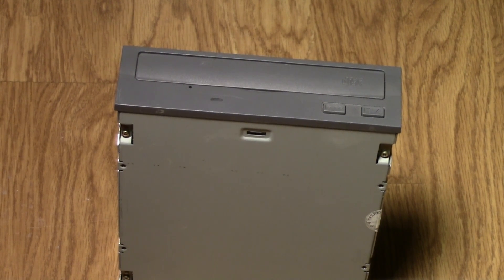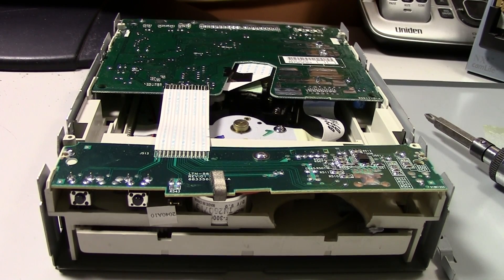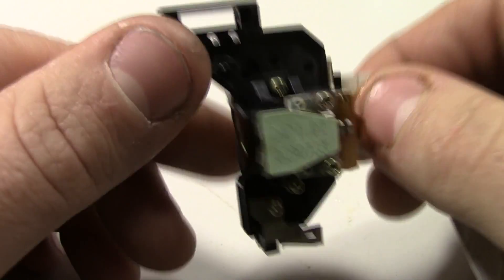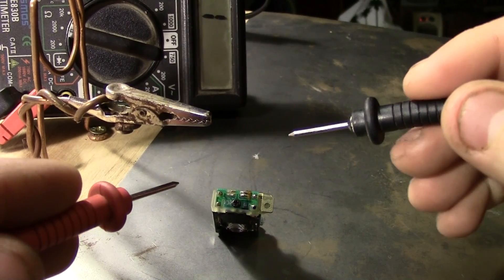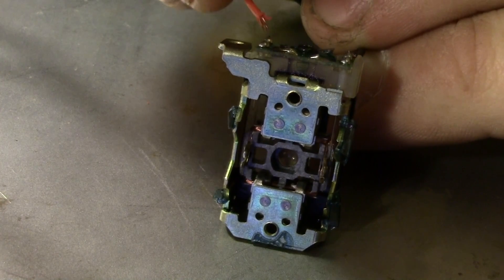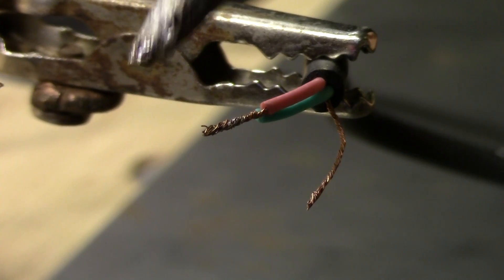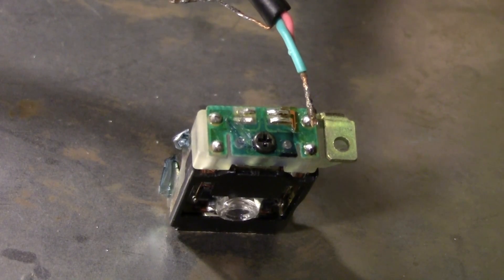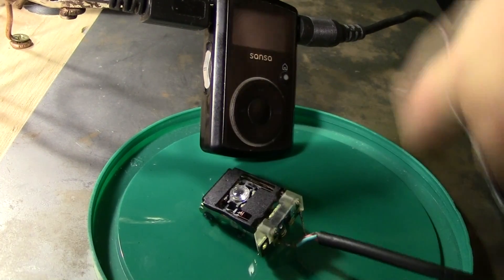How to Make a Headphone Speaker From a CD Lens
I make a headphone speaker from a CD lens focus assembly. The sound is actually quite impressive, deep bass and solid equalization. Please do NOT plug the speaker into any expensive or wanted electronics, there is a high risk of it damaging them.